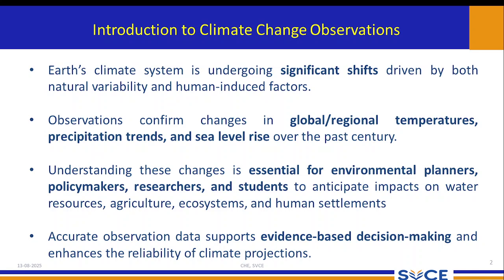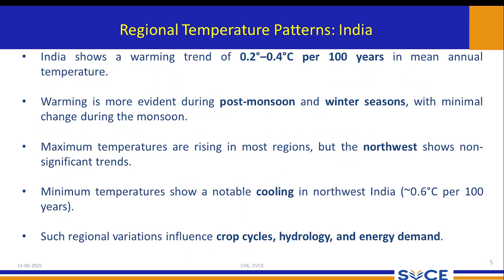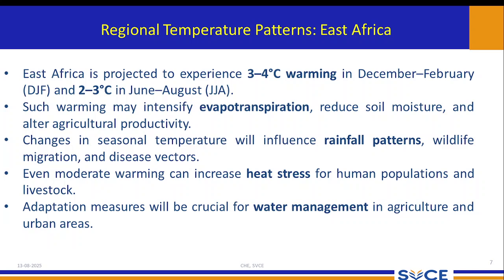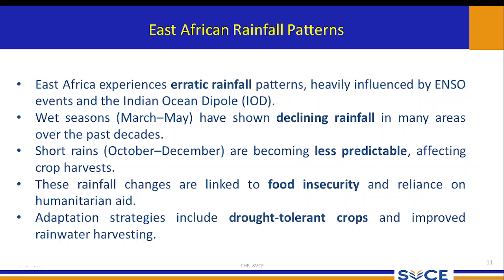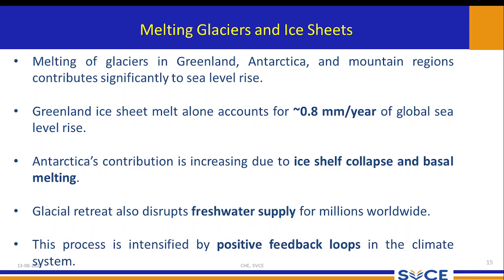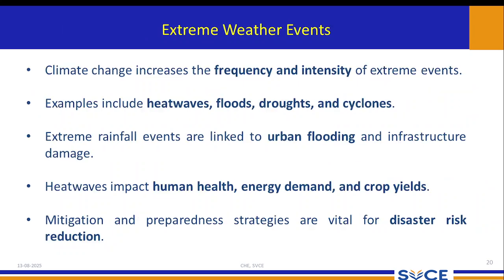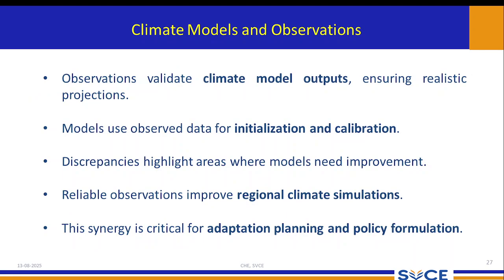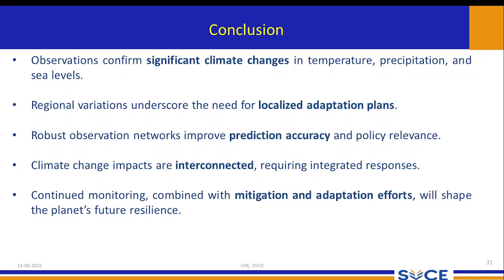CH22054 U2 1